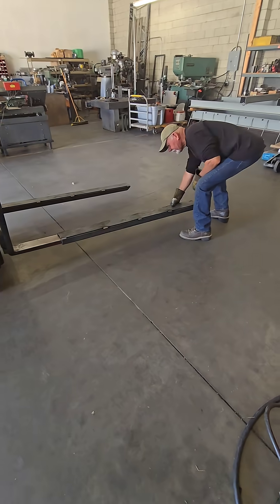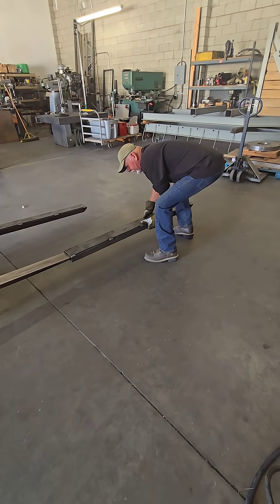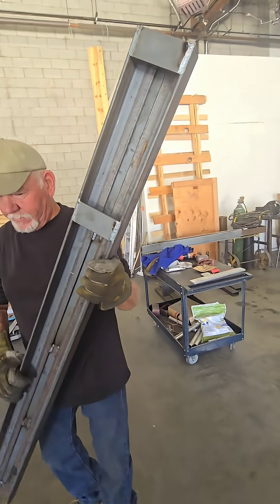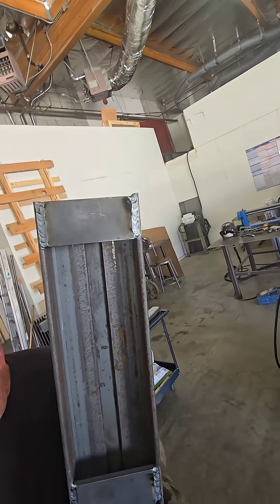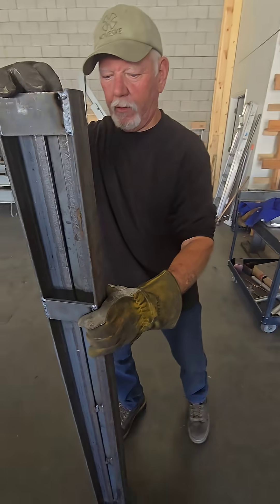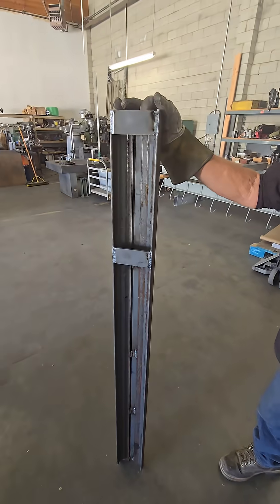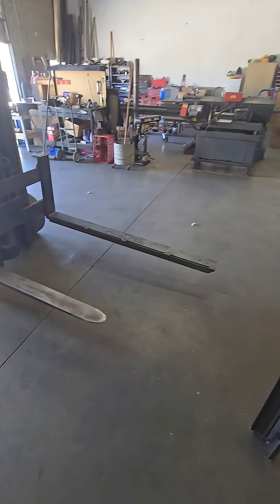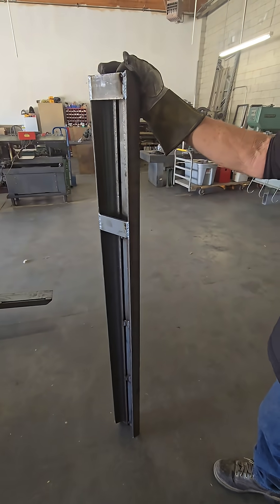MetalWorkMonday (Part 2): Forklift Extensions in Action!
✅ Metalwork Monday – Part 2: Testing Our Custom Forklift Extensions in Action

In this follow-up video, we put our custom-fabricated forklift extensions to the test — and they did not disappoint. 💥

Built from:
🔹 ¼” thick 2x2 steel angle
🔹 ¼” x 4” plate steel
🔹 Reinforced with stitch welds

We mounted them up, did a full test lift, and confirmed they’re:
✔️ Sturdy
✔️ Strong
✔️ Built with plenty of reach (approx. 5 feet long)
✔️ Slim enough to get into tight spaces — and capable of sliding out further when needed 🔧

These extensions are now a game-changer in how we handle wide, bulky, or hard-to-reach loads in the shop. ⚙️

➡️ Got questions about how we made them? Want tips for your own fab projects? Drop your comments below — we’re here to help.